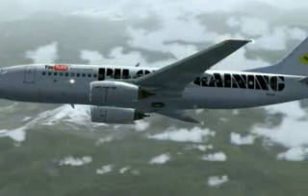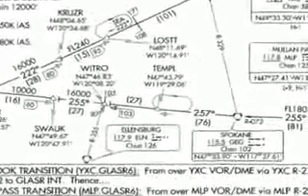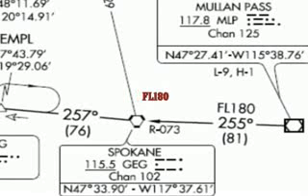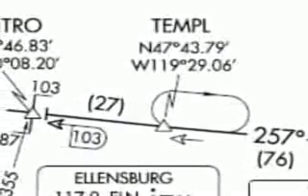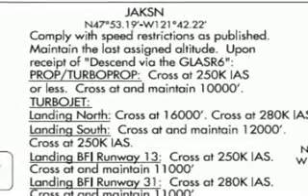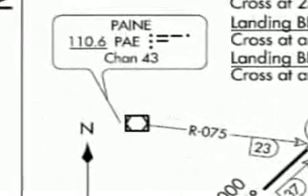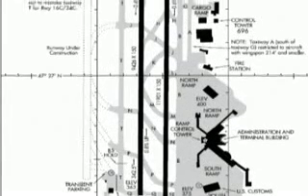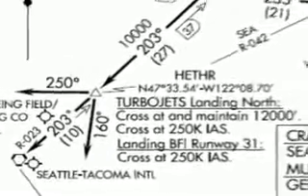The star approach